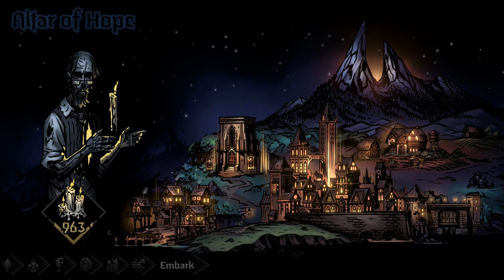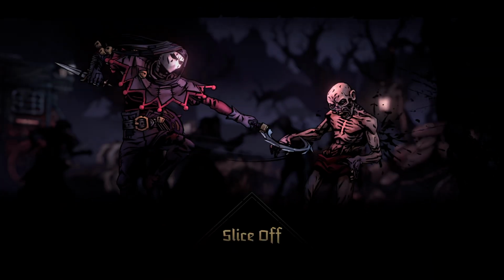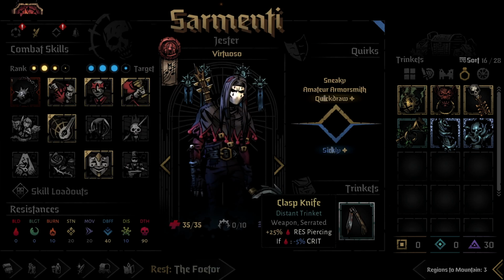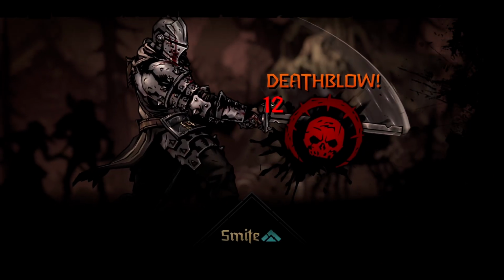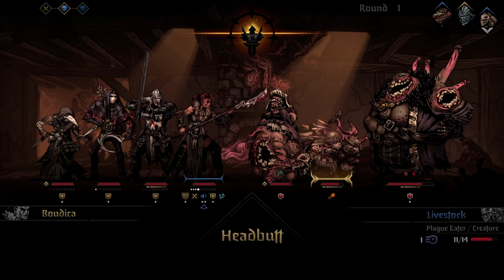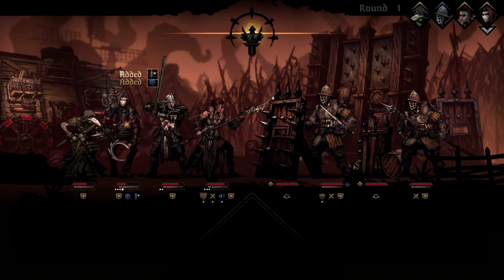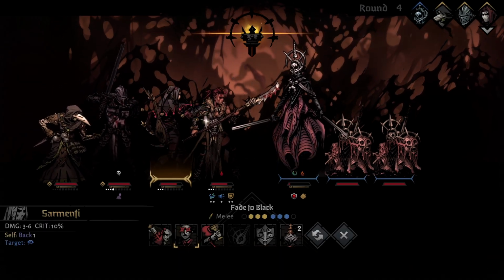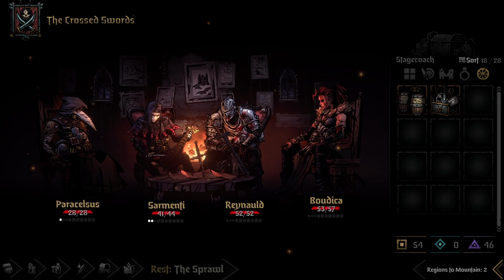The Finale Begins [Grand Slam Act 5] | Darkest Dungeon 2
Ambition has been put to rest. All that's left on Darkest Dungeon 2's Grand Slam is Act 5, Cowardice. Time to start the final confession, and put this challenge to rest. Let's see how far the Red Tusk team will take us; they haven't disappointed me so far,

Decided on
Plague Doctor (Alchemist), Jester (Virtuoso), Crusader (Aggressor), and Hellion (Carcass)

From the developer: Darkest Dungeon II is a roguelike road trip of the damned. Form a party, equip your stagecoach, and set off across the decaying landscape on a last gasp quest to avert the apocalypse. The greatest dangers you face, however, may come from within..."
Other Series You May Be Interested In!

Timestamps
0:00 Recap & Candle Spending
9:35 The Torch & Crown Inn
14:38 The Foetor
25:06 The Harvest House
34:03 Foetor Continued
43:22 The Crossed Swords Inn